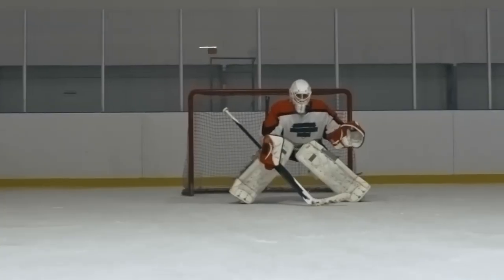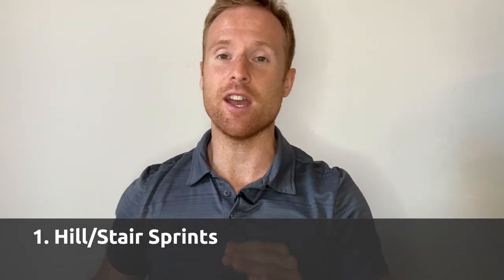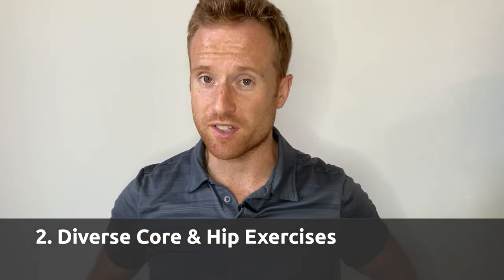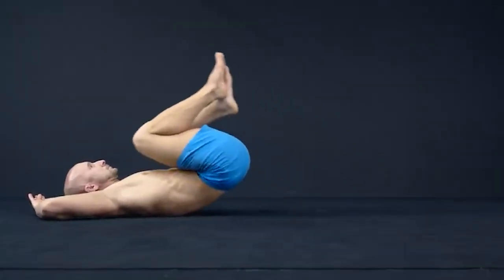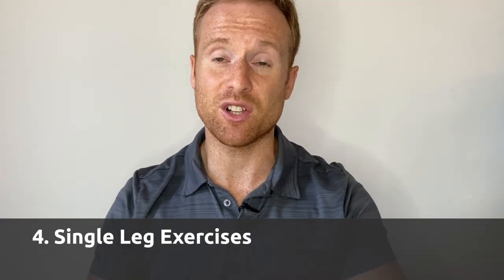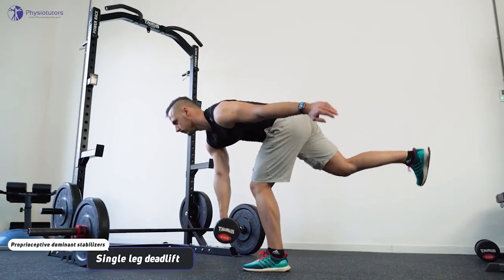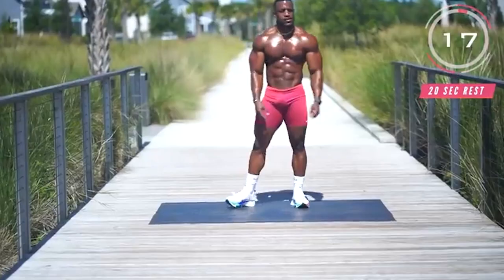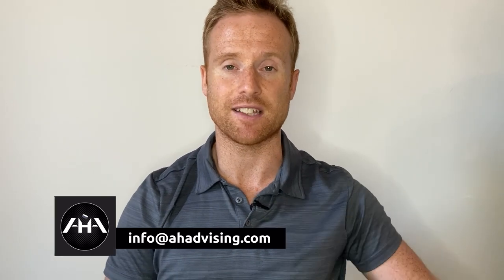Top 5 OFF ICE Exercises to Prioritize to Become a Better Hockey Player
This video will provide advice for hockey players & parents who want to know the Top 5 OFF-ICE Exercises to Prioritize to Become a Better Hockey Player.

Of course, these guidelines are very general, so you should seek out individualized expert hockey advice before forming conclusions and making any decisions.

TIMESTAMPS
00:00 - Intro
00:59 - Top 5
08:20 - Quick Recap
08:55 - Outro